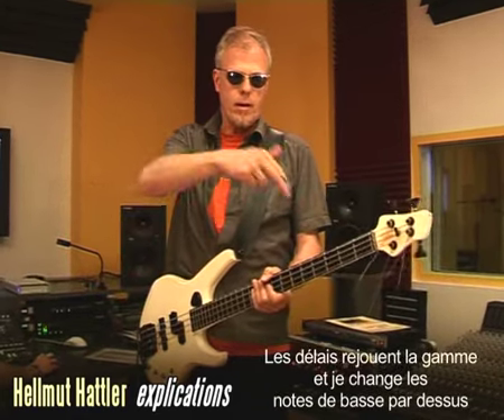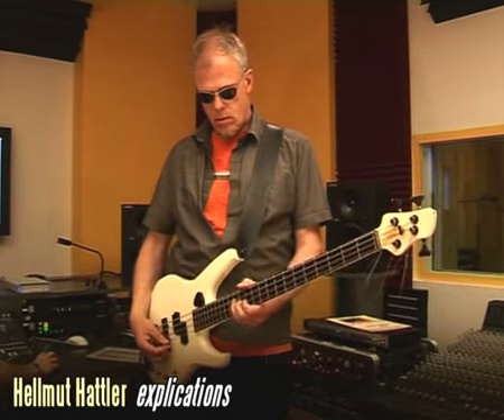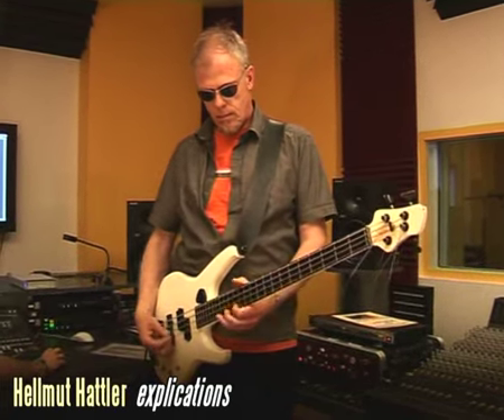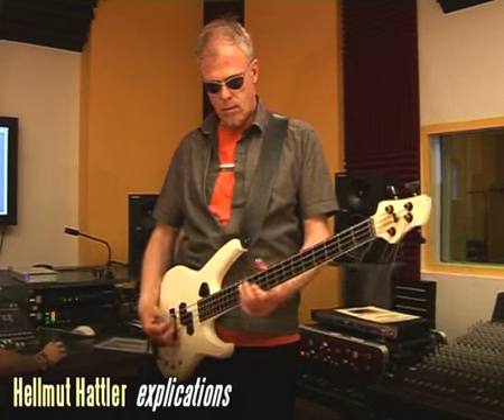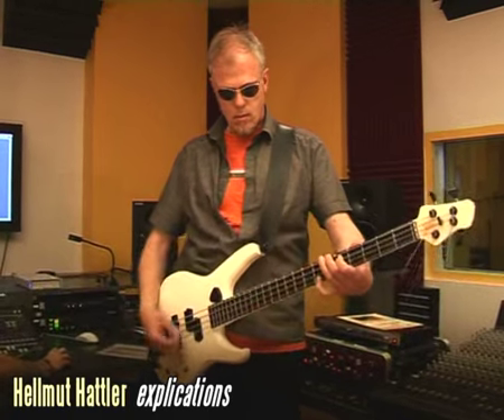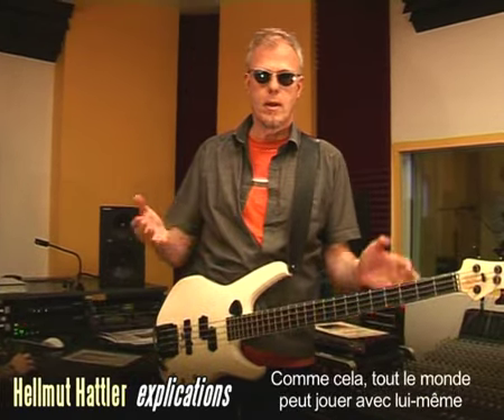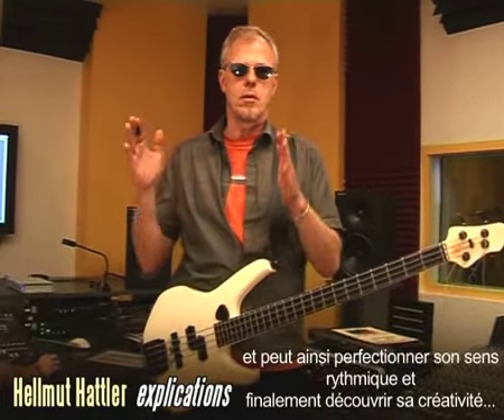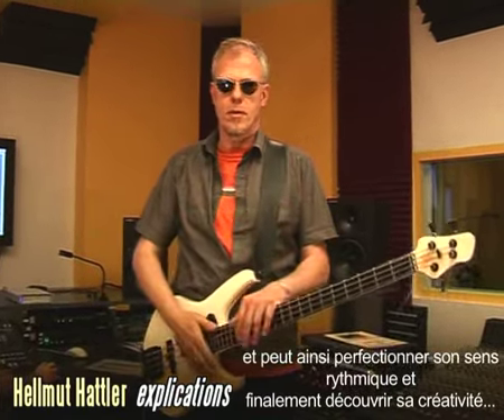Hellmut Hattler: How to play "Intro Mine"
selfexplaining explanation